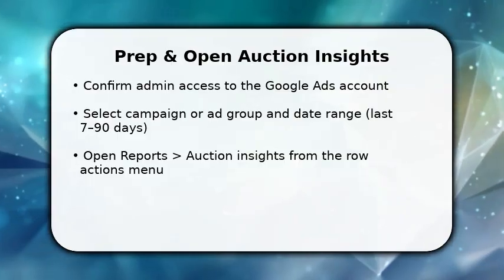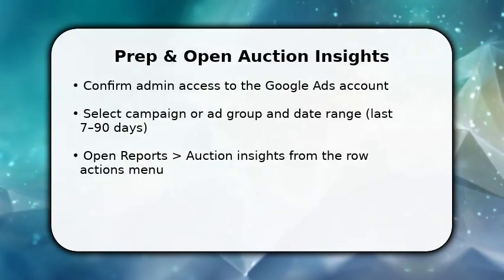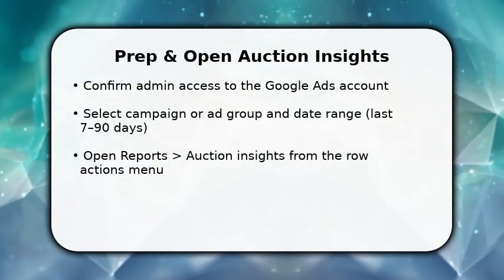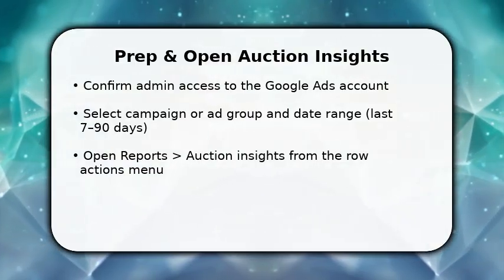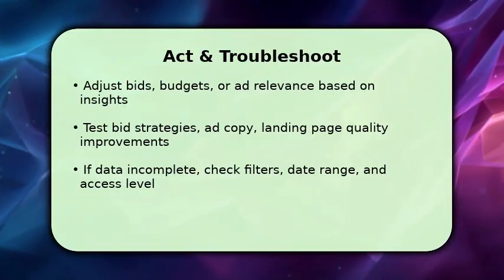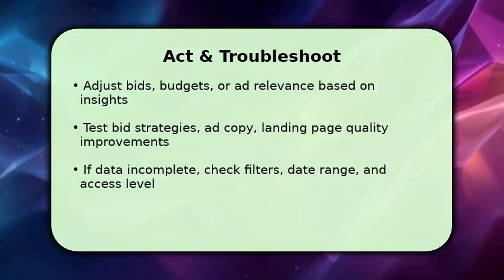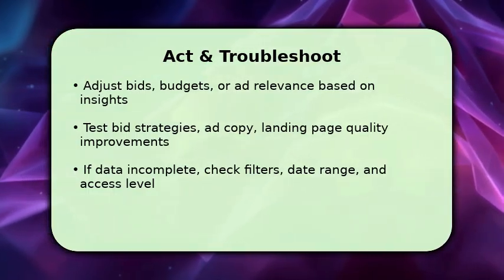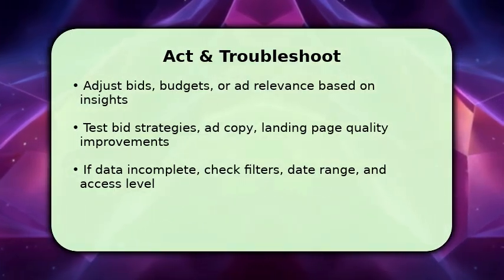How to Use Auction Insights Google Ads - Easy Guide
Dive into the world of Google Ads auctions and unlock powerful insights with our easy-to-follow guide. Learn how to leverage these tools for better ad targeting, bid optimization, and overall campaign performance.